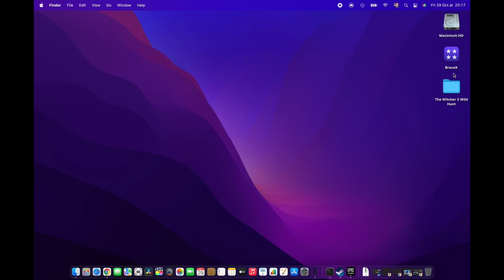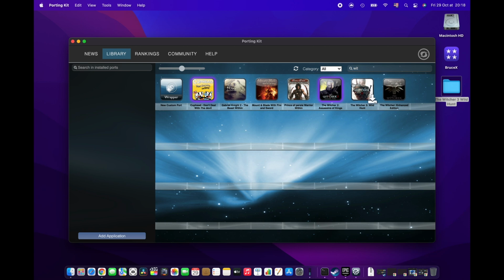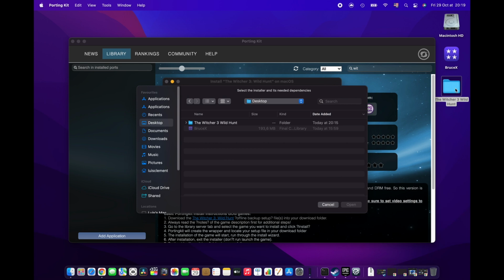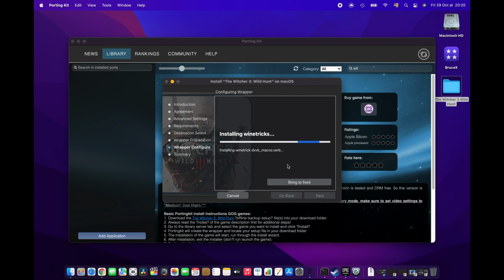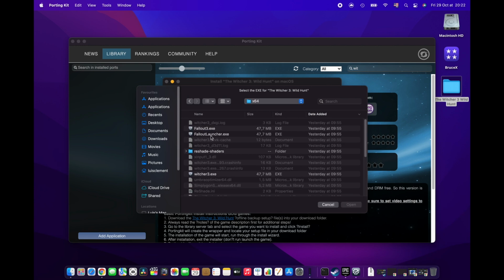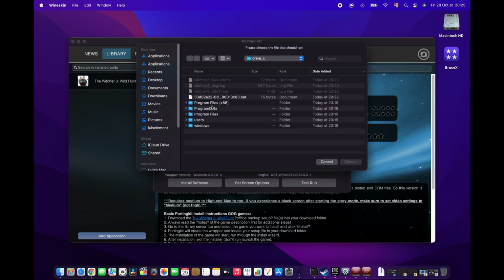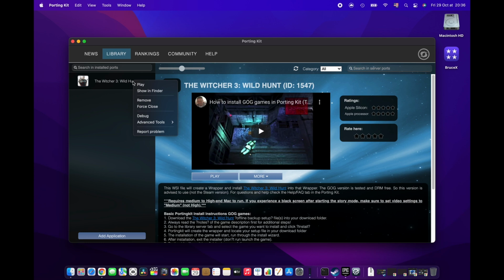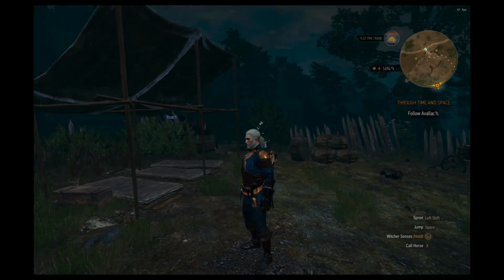Can Apple Macbook Pro 14 M1Pro game well with windows games? Install the Witcher 3 with free tool!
Can the Apple MacbookPro 14 M1Pro game well with windows games? Install the Witcher 3 with free tool!
We will be using the great and free wine wrapper tool called Porting Kit. You only need this and either the installers of your original game from GOG or a folder of the pre-installed game from a Windows machine. I will show the second option on this video as it is adding a step to it all. Enjoy and let me know bellow what you think and if you need help?